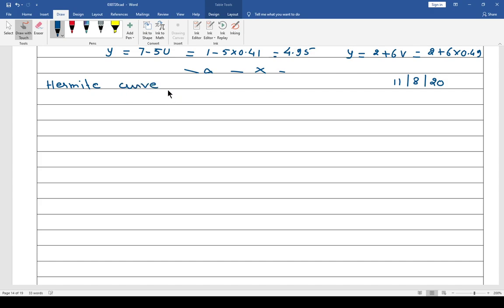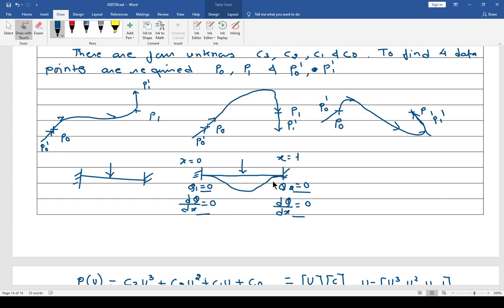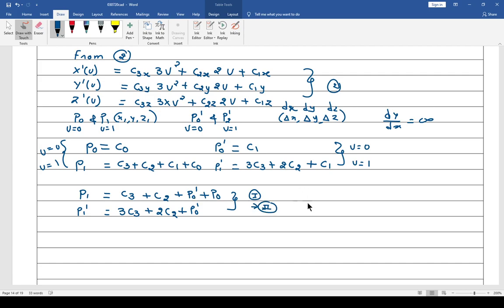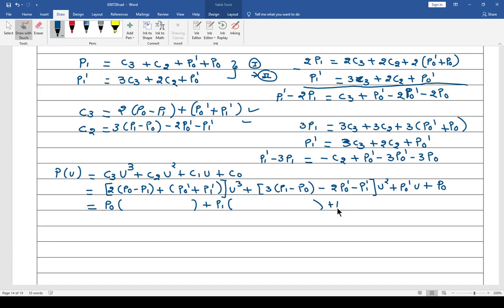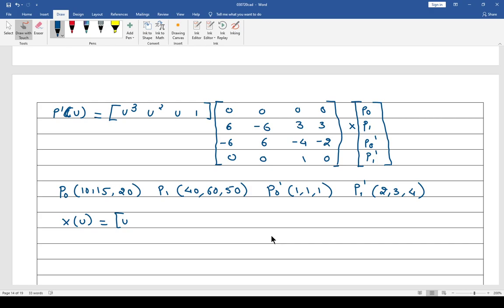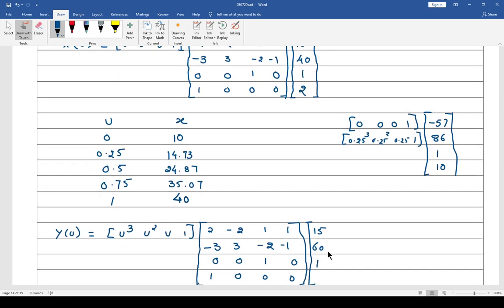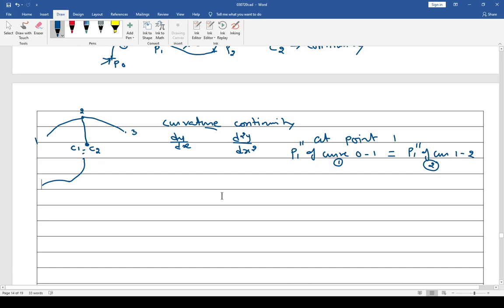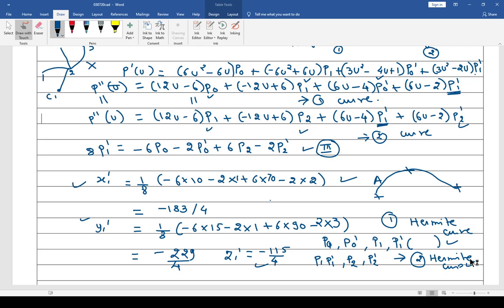11 and 12 CAD 2020 08 11 14 33 10